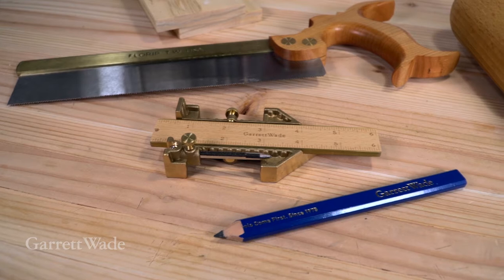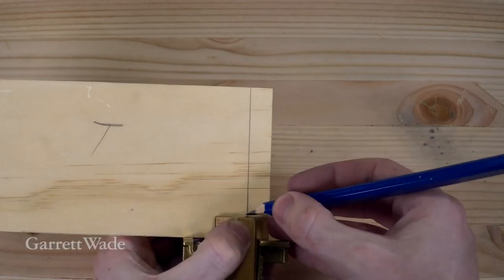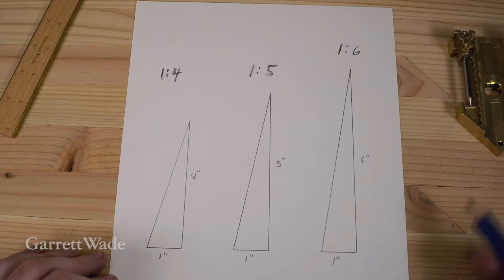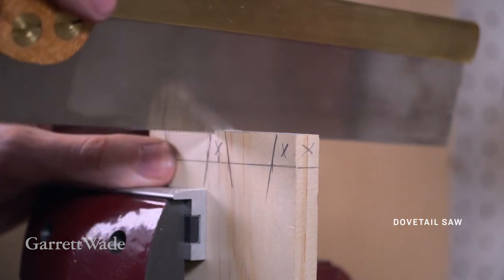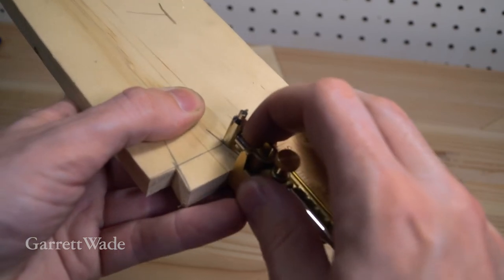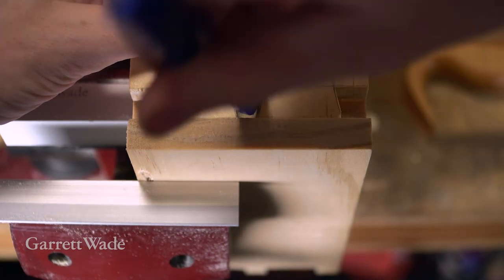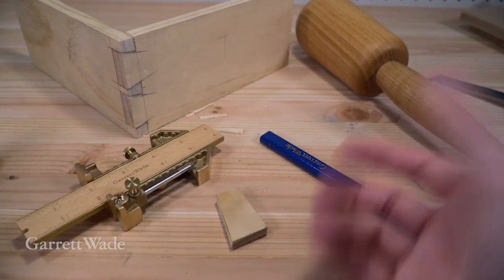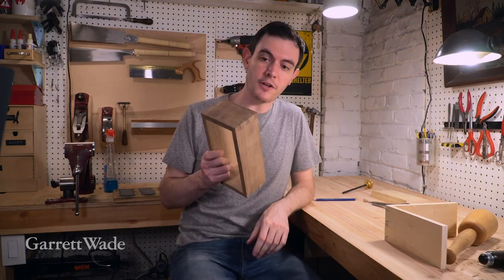Kelsey Watson x Garrett Wade Hand Cut Dovetails